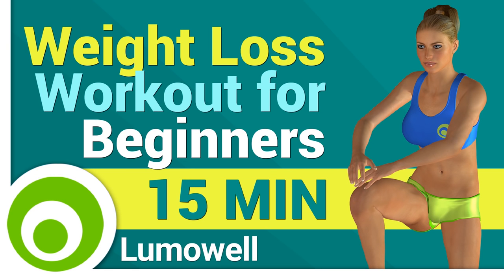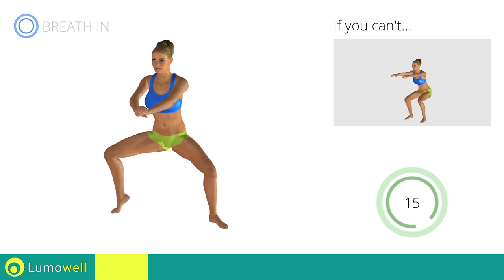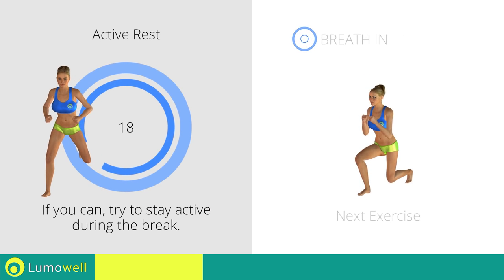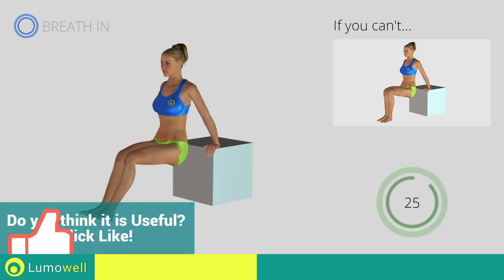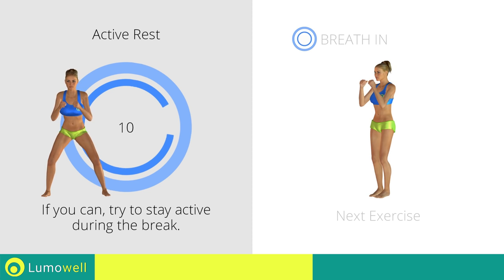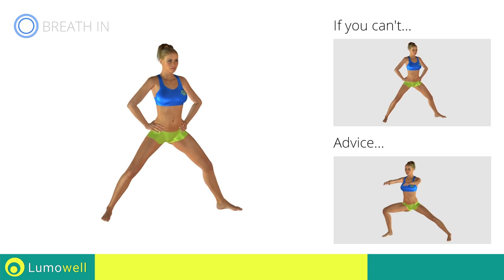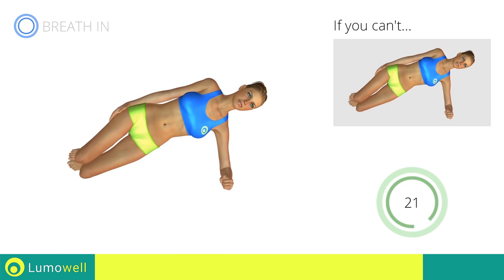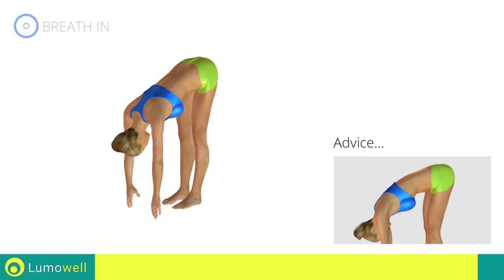Weight Loss Workout for Beginners at Home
Weight loss workout for beginners at home. Low impact cardio exercises without weights to burn fat and tone your body. Simple workout for beginners to lose weight and get in shape fast.

⭐ Do You Need a Yoga Mat?